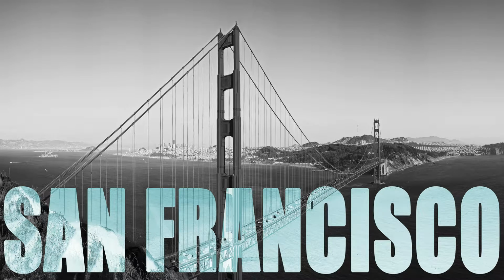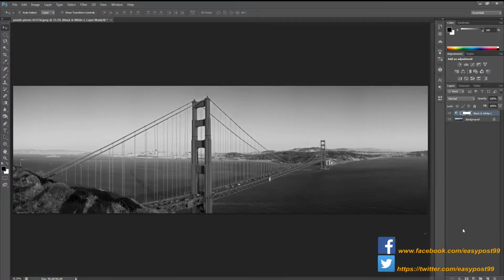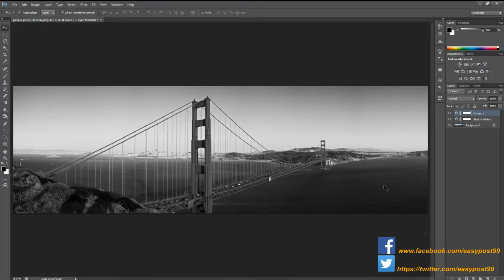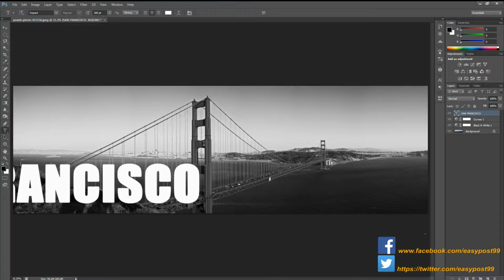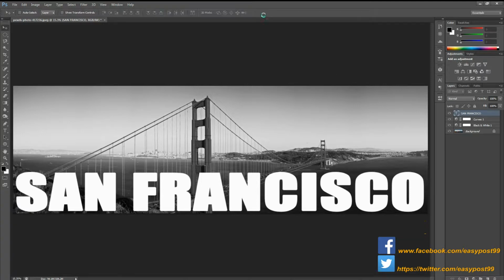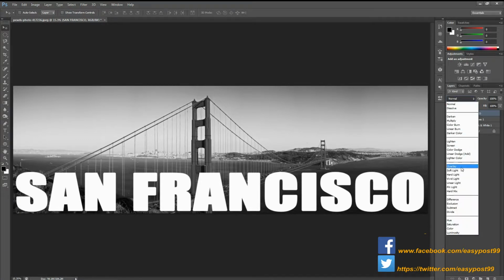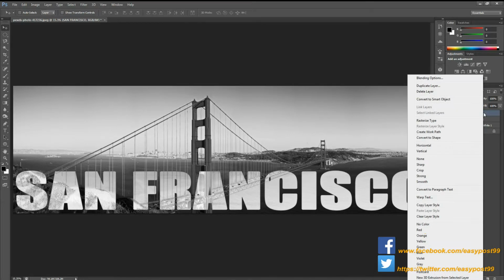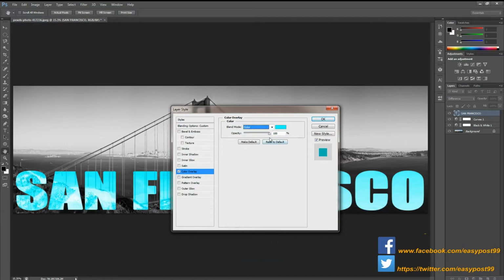Tutorial: Creating A Negative Text Effect Using Photoshop!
Hi Guys ,
In this video I will show you how to create a Negative Text Poster from a normal photograph in Photoshop in easy method .